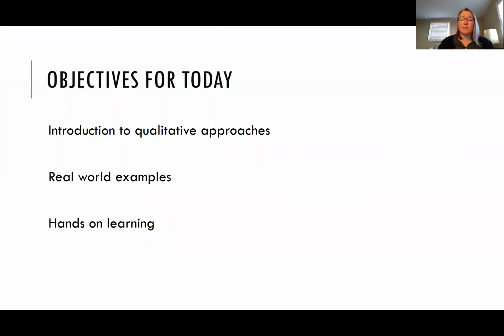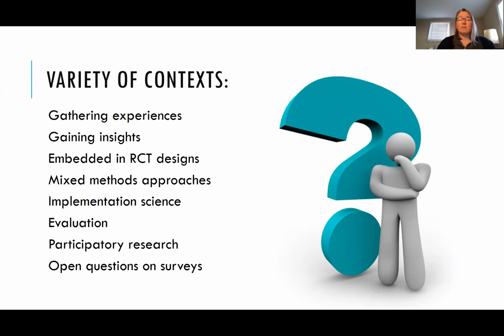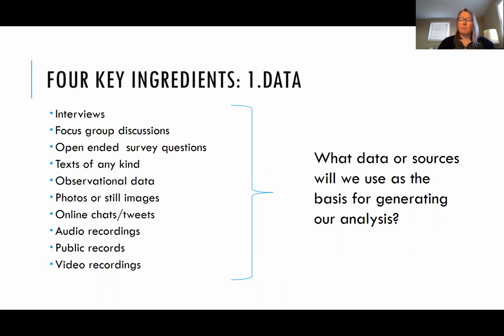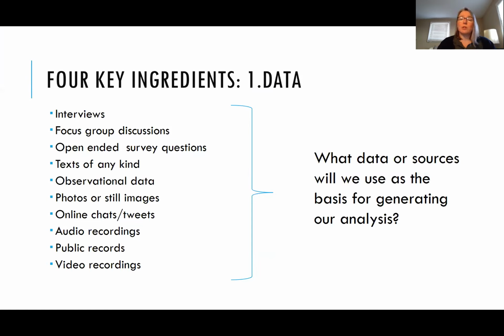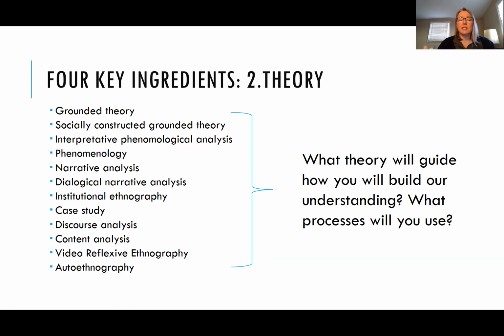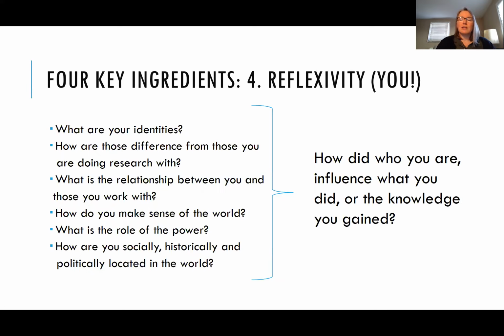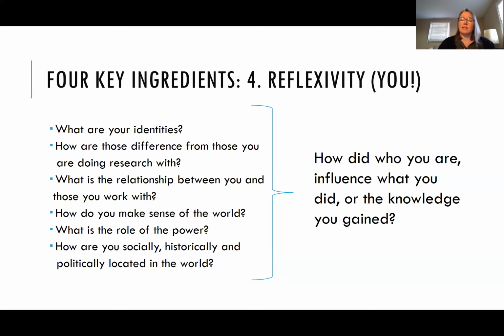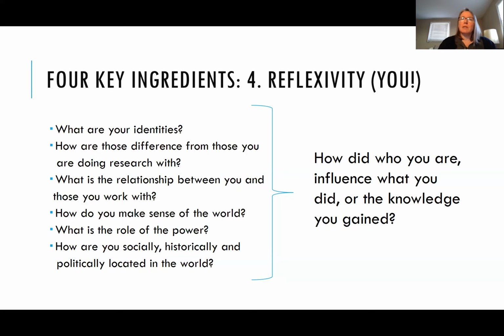Intro to Qualitative Research: Part 1